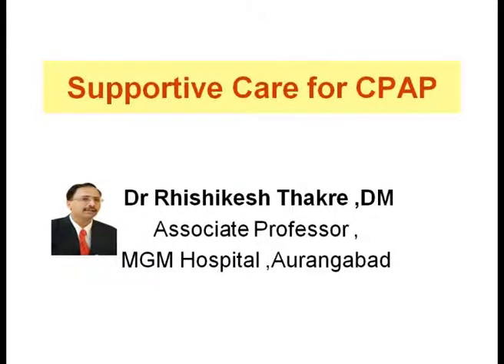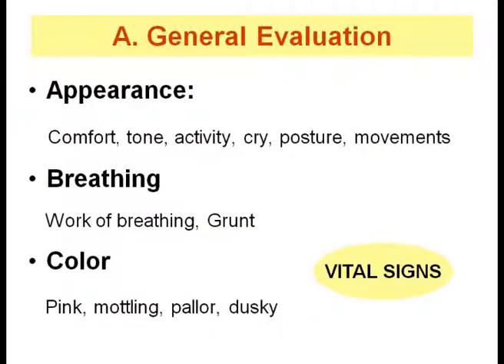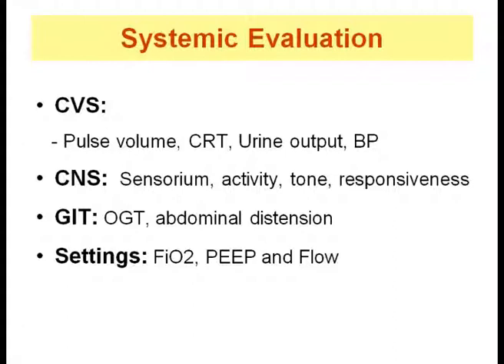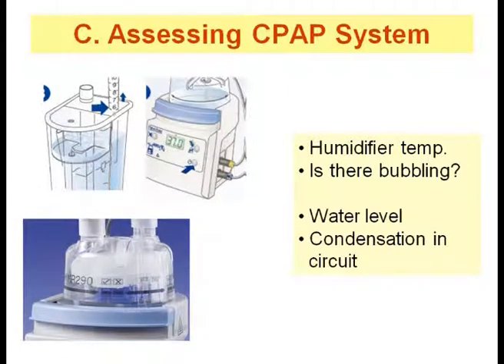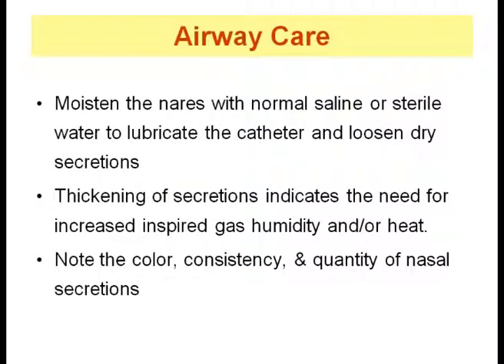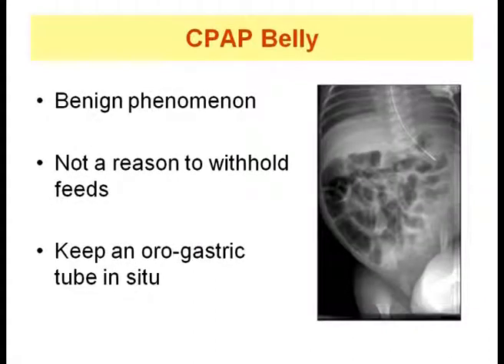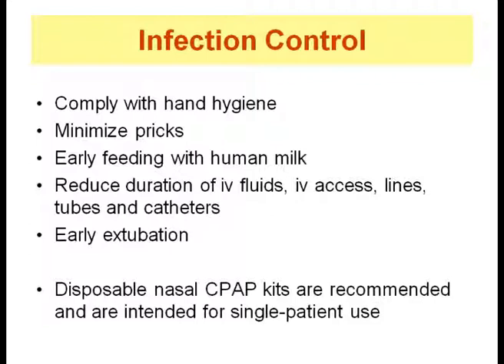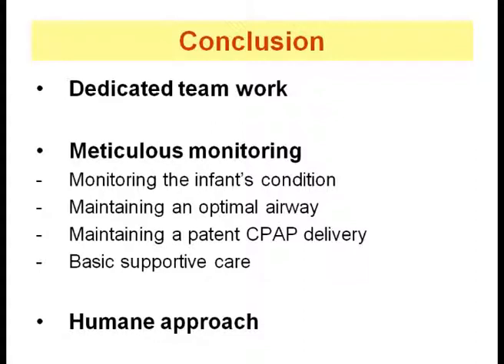Supportive care for CPAP Dr Rhishkesh Thakre